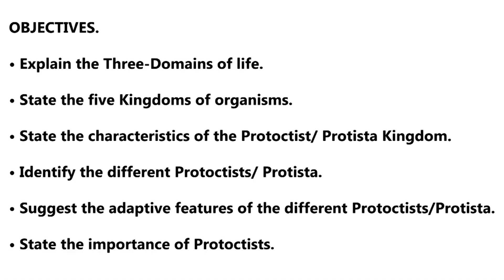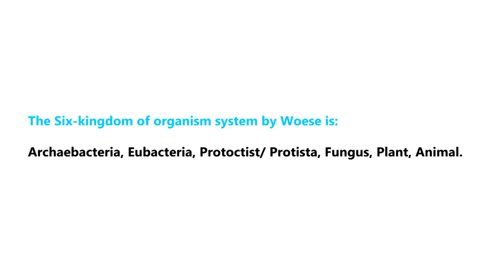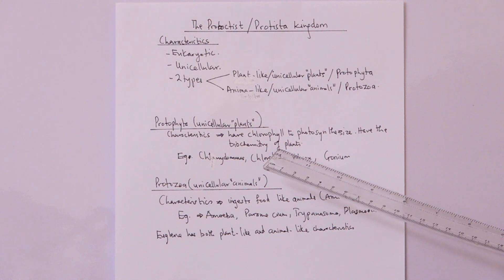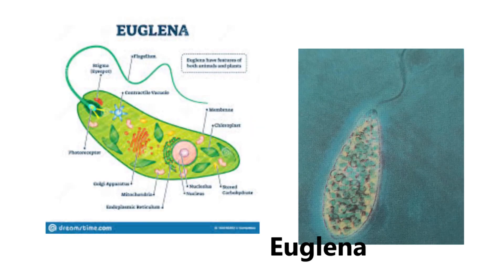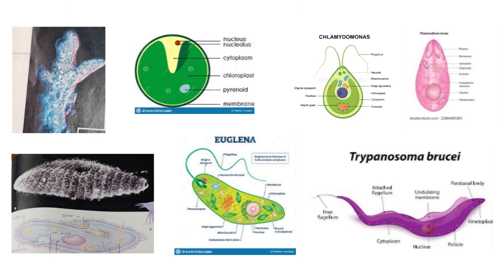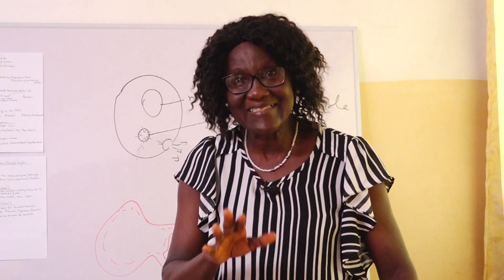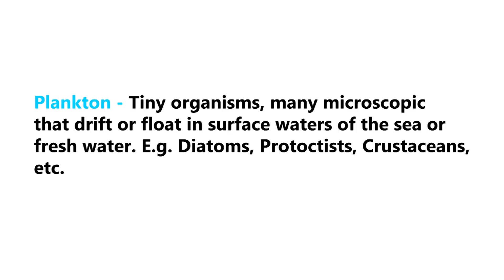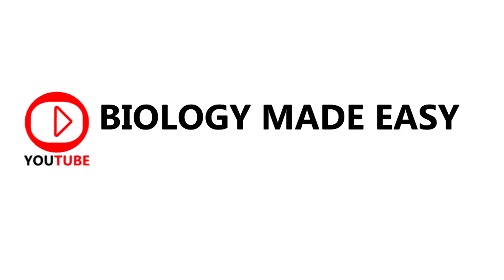Five Kingdoms and The Three Domains of Life Explained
We discuss the Five Kingdoms (Prokaryote, Protoctist/Protista, Fungus, Plant, Animal), The Three domains of Life (Archaebacteria, Eubacteria, Eukarya/Eukaryotes) for Secondary school and High school Biology students. Students will also learn about the Characteristics of the Protoctist/Protista Kingdom, The Characteristics of Protophyta, The characteristics of Protozoans, the importance of Protozoans and How Amoeba feeds.

00:00 Introduction
00:54 The Three Domains of Life
01:01 Prokaryotes and Eukaryotes
03:23 The Five Kindoms of Organisms
05:32 Protoctist/Protista Kingdom
08:05 Characteristics of Protozoans/Unicellular Animals
13:45 Adaptations of Organisms
15:19 General Adaptation of Protozoans
18:45 Assignment